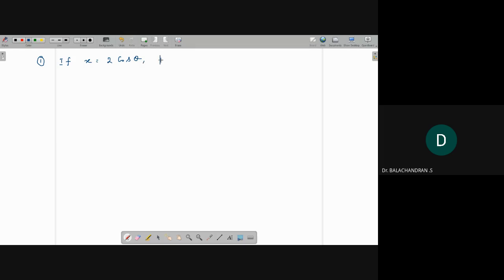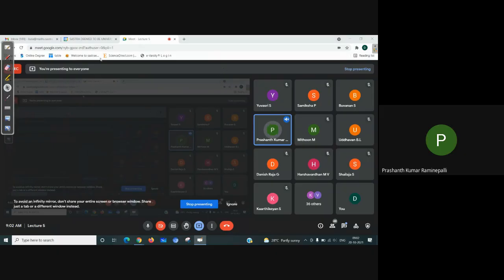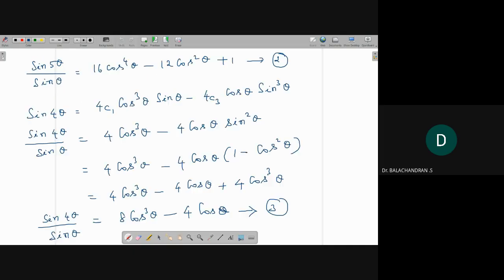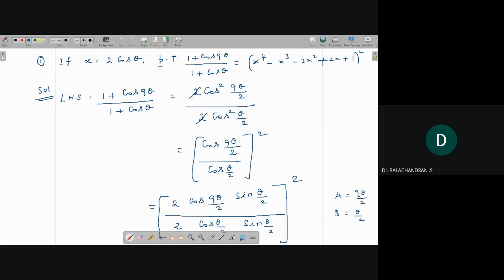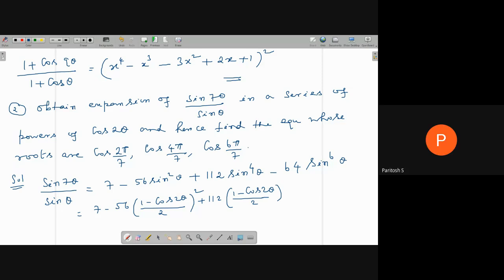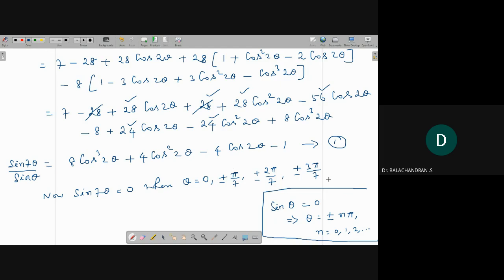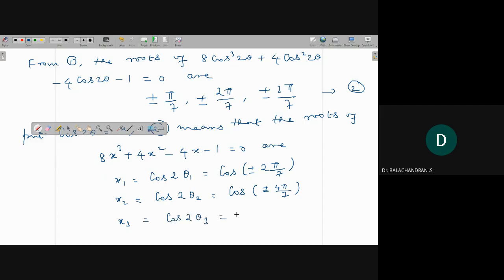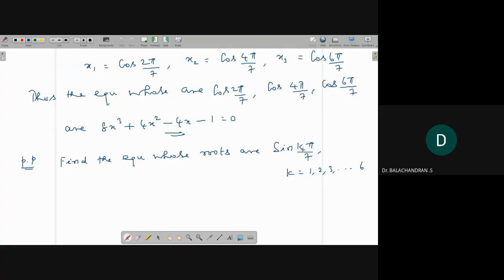Trigonometry - Lecture 5